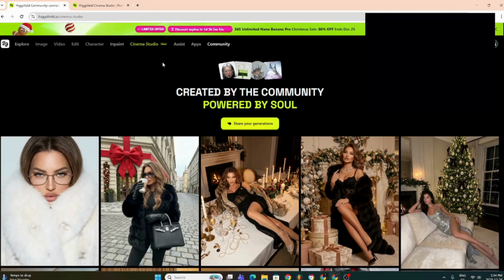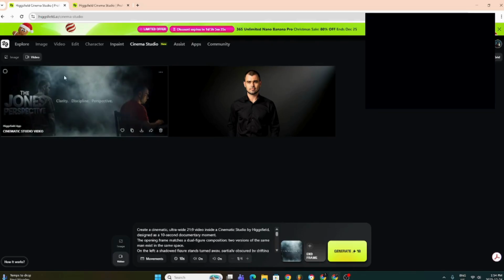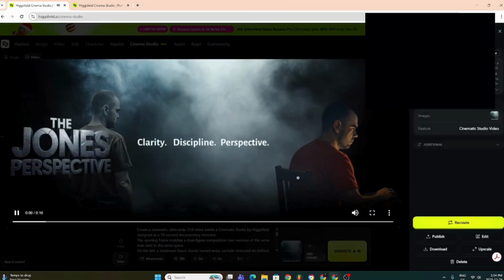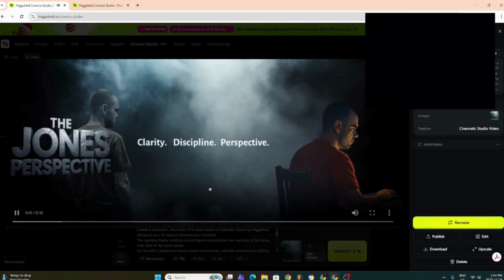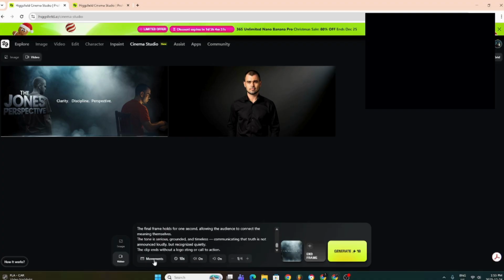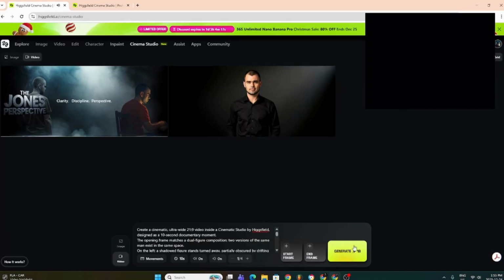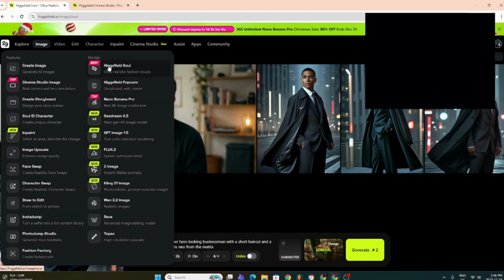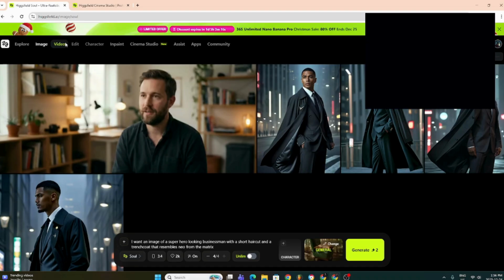Higgsfield Cinema: Turning AI Into a Cinematic Studio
Most AI videos look impressive — but they don’t feel real.

In this video, I break down Higgsfield Cinema and how to use it as a cinematic studio, not a gimmick.
This isn’t about flashy effects or hype visuals. It’s about restraint, composition, lighting, pacing, and narration — the things that make a video feel human.

I’ll show you how to:

Use Higgsfield as a cinematic studio, not a novelty tool

Create grounded, documentary-style visuals

Balance human presence with advanced technology

Build short cinematic moments that actually connect with viewers

This approach is part of The Jones Perspective — using technology intentionally, while keeping human connection at the center.

If AI is going to be part of the future, it should support clarity — not replace it.